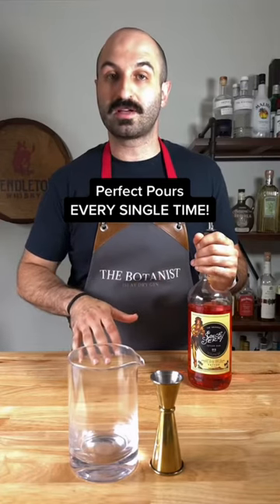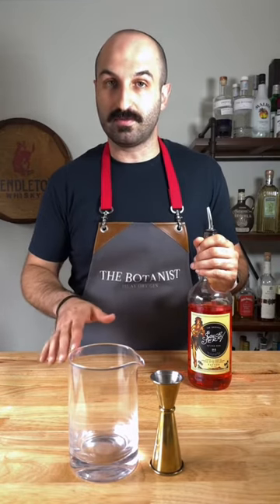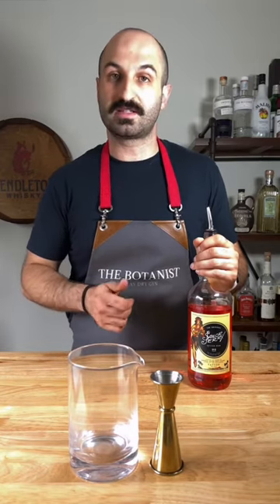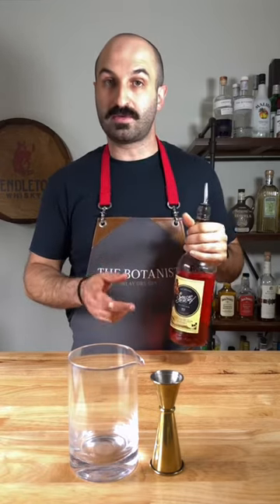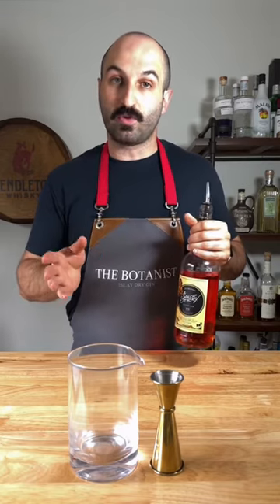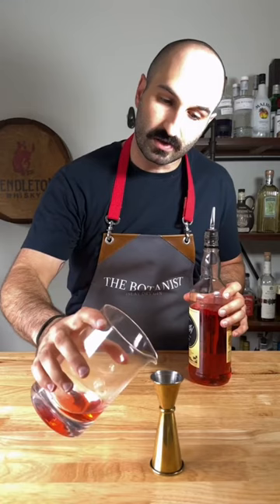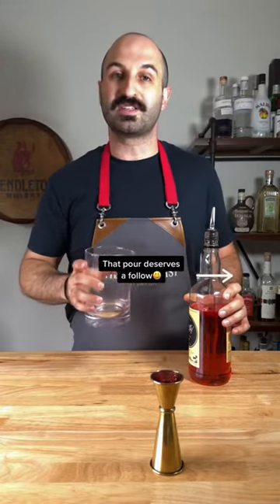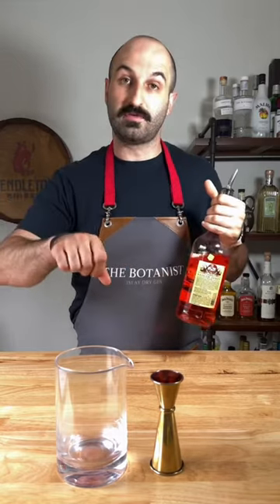How To: Pour Counts for Perfect Shots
If you save just ONE of my videos, save THIS one!